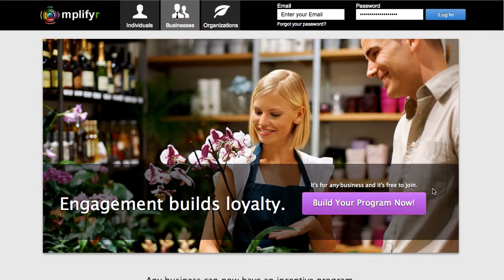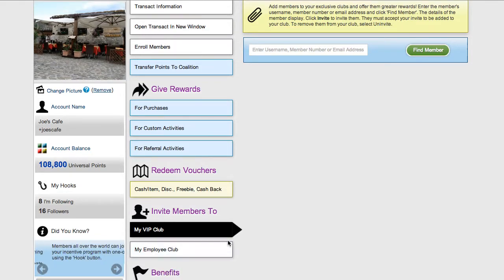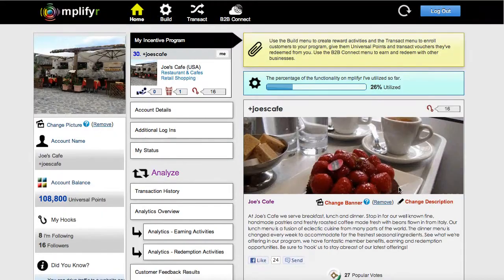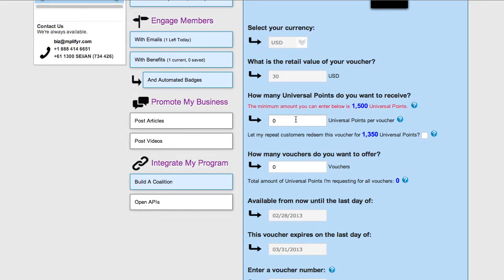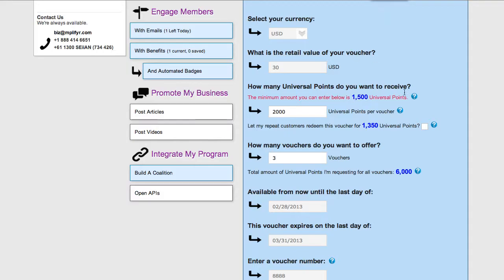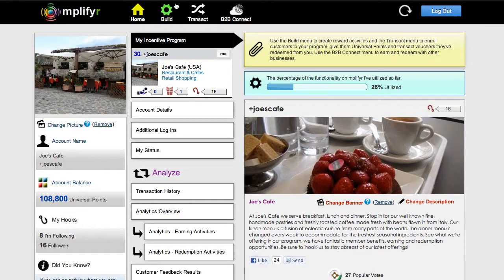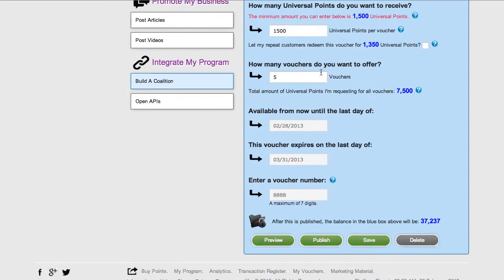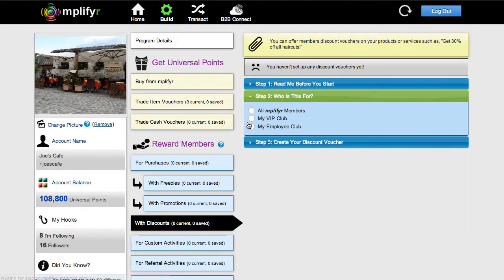8. How to Create Item Vouchers for VIP & Employee Members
Amanda shows business users how to create item vouchers (it's exactly the same for cash vouchers) for your VIP and Employee Club members so you can offer them better value! You may want to watch videos 6 and 7 first!